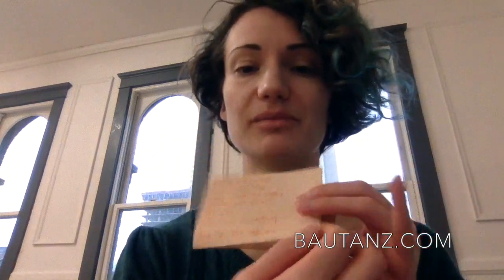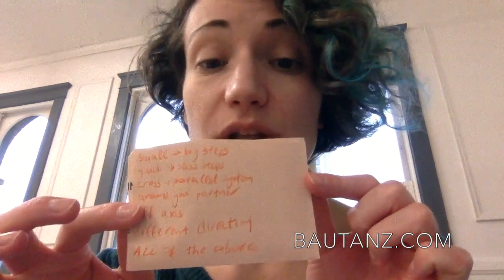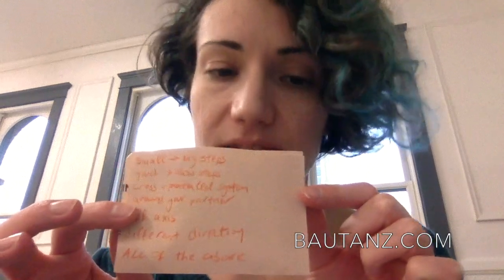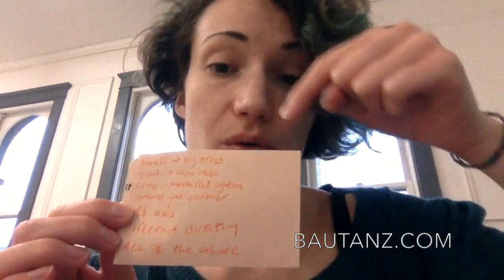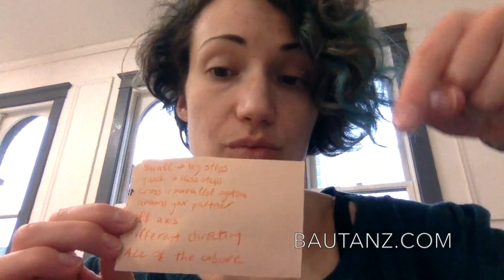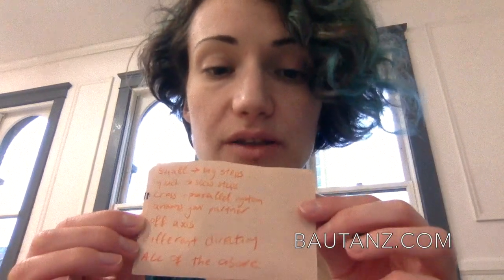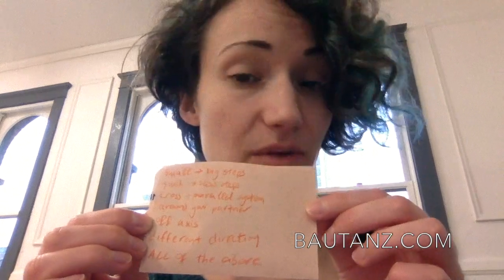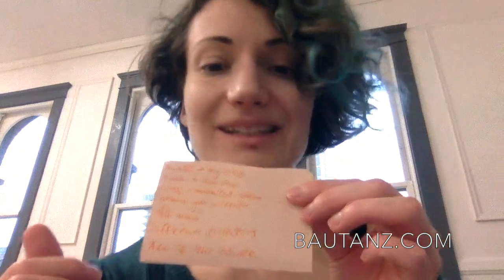My 5 ways to walk-- A fun experiment to grow your Tango imagination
Similar to write 10 ideas everyday to grow your idea muscle, you can find 5 ways to do anything in Tango to grow your improvisation muscle so you will not be feeling stuck on the dance floor.

Here I am exploring the different ways one can walk, in future we will explore other elements along with full sequences